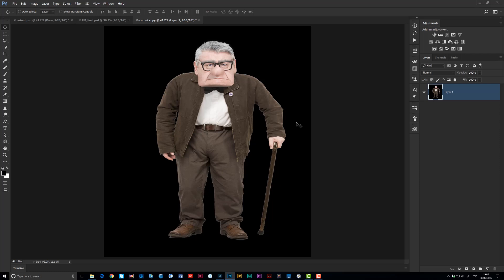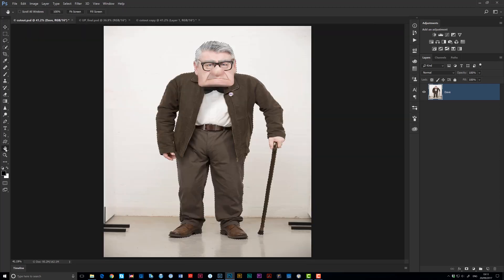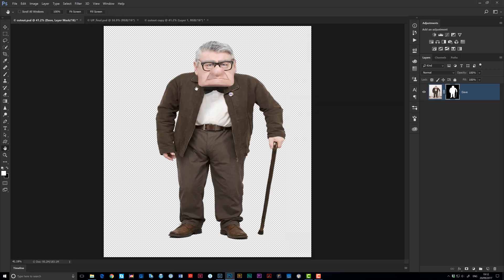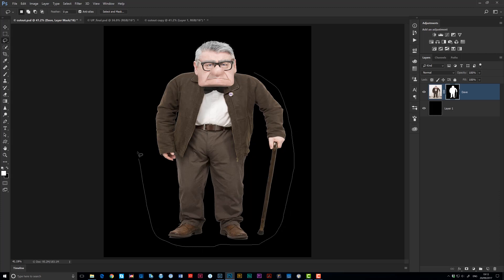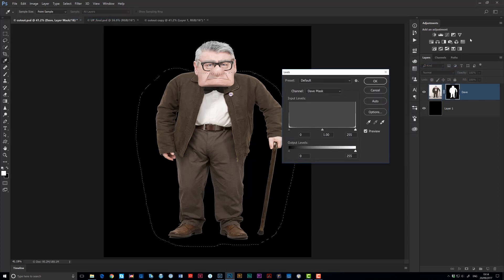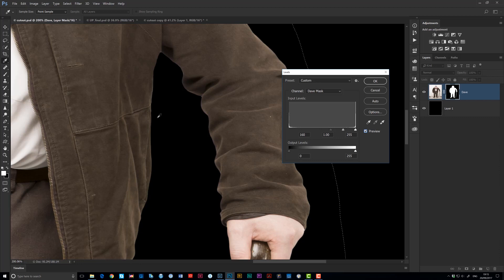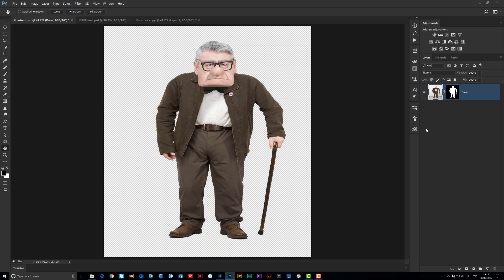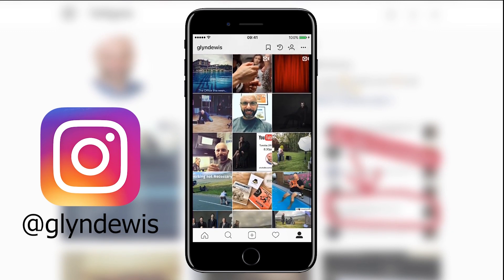How to Remove Halos from Cut Outs in Photoshop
In this Photoshop tutorial I show you how to Quickly and Easily remove halos when making selections and cut outs in Photoshop

Contents:

The Importance of Mask when Cutting Out 0:41
Blur the Mask 3:05
Remove Halo with Levels 4:18
What happens to the Mask 5:05